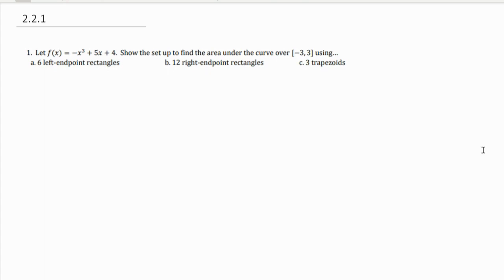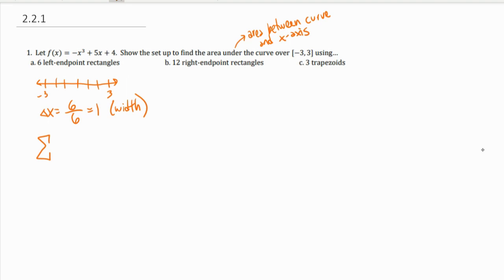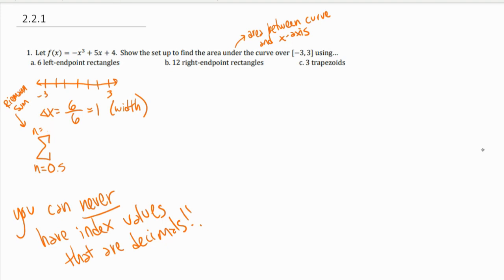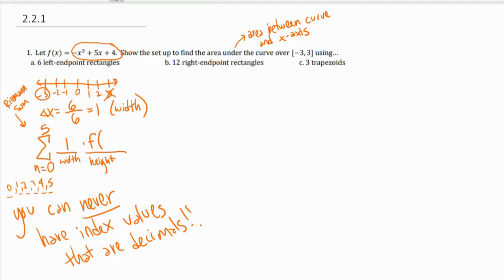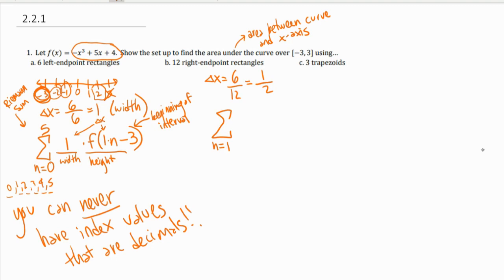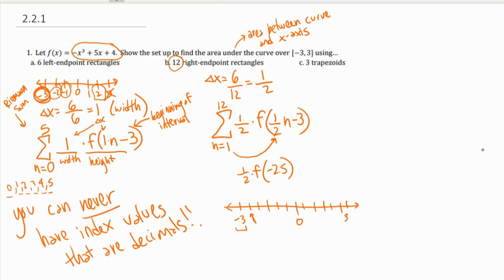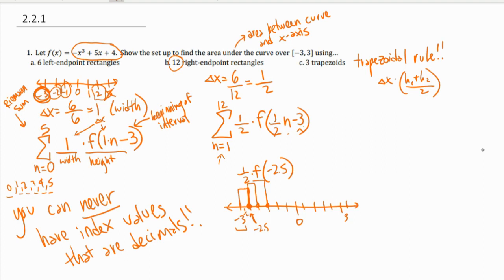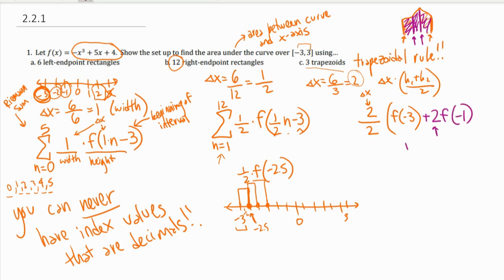CPM Calculus 2.1.3 Notes #1 Sigma Notation for Rectangles (Riemann Sum) & Trapezoidal Rule